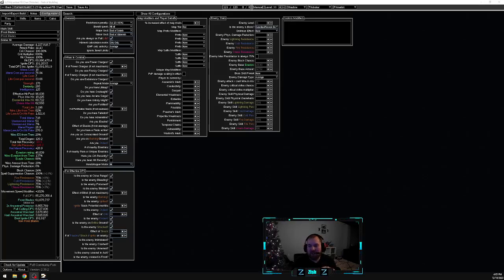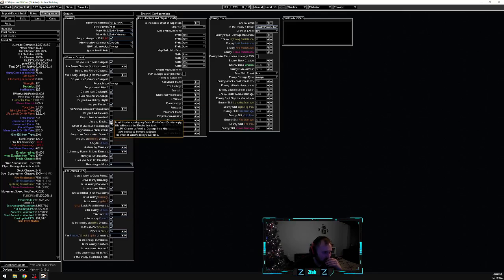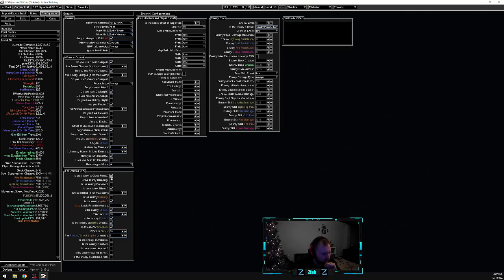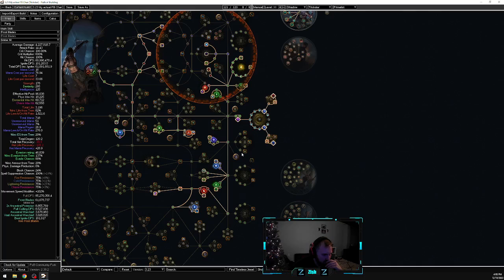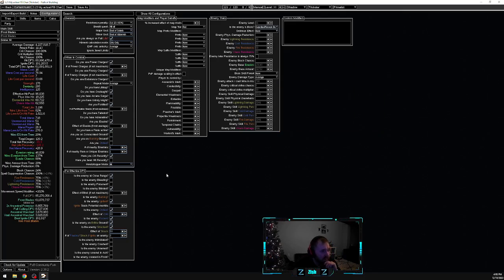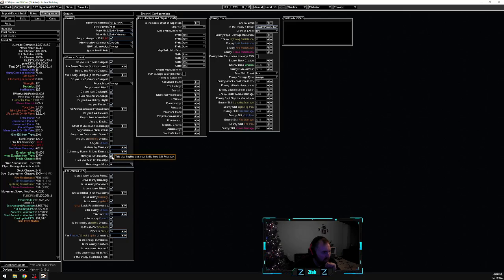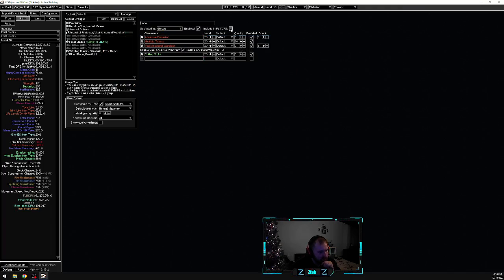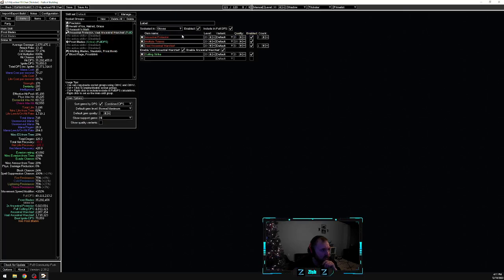How to set up PoB configs properly to see your actual damage (On Frost Blades)!